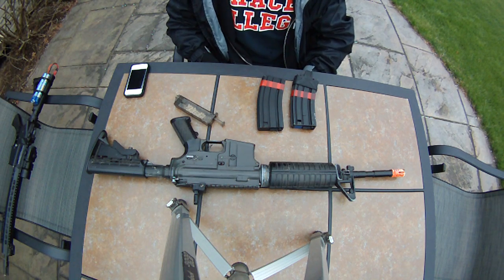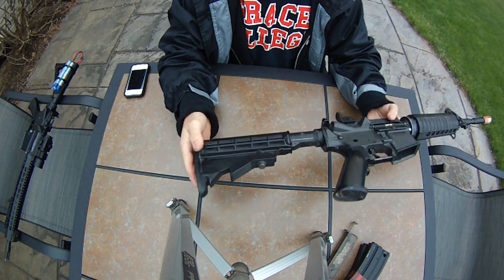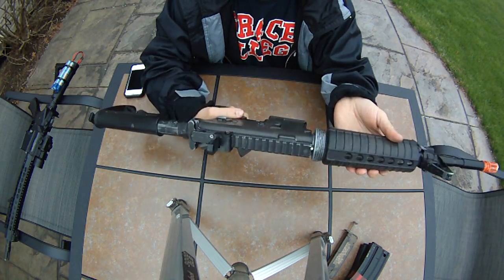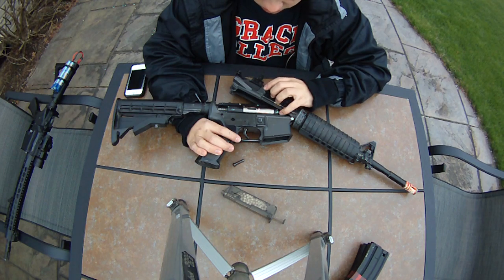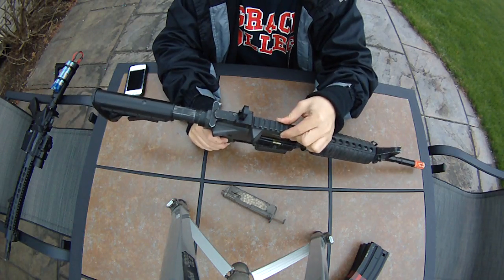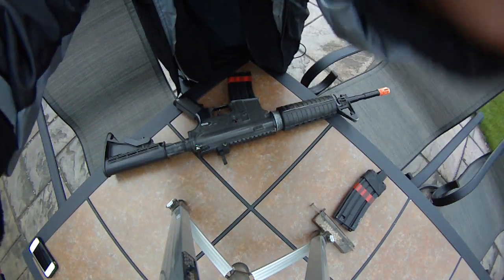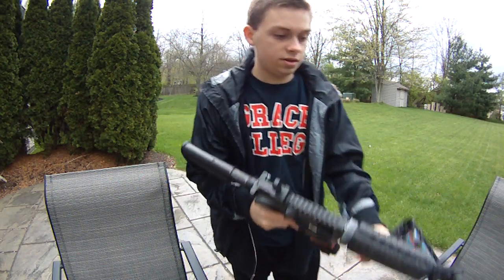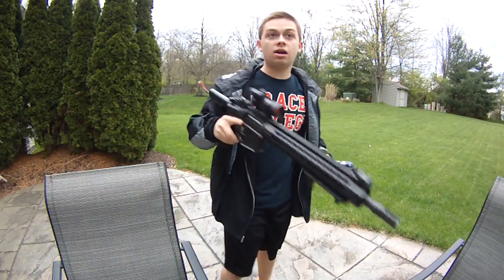JG M4A1 review and shooting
After chronoing it i found out that the FPS is much lower than i had thought. I also put a rail system on the rifle and found a buyer. He is a close friend so it will still be around. I am sure i will be putting upgrades in for him at some point.